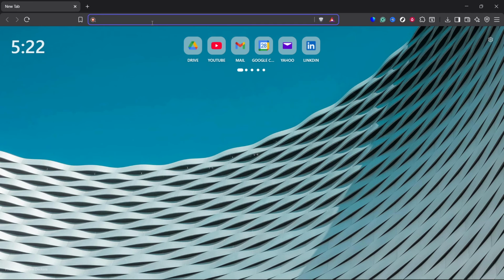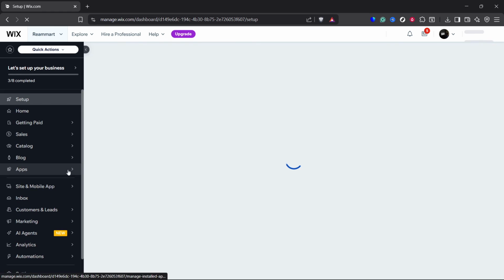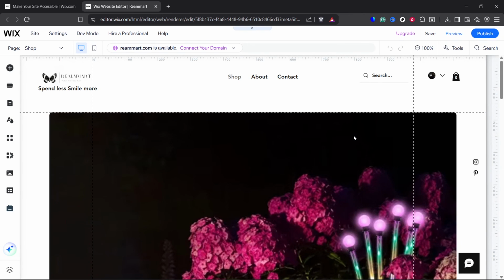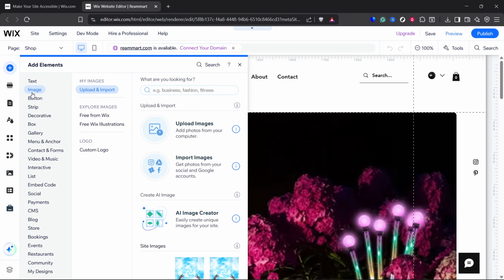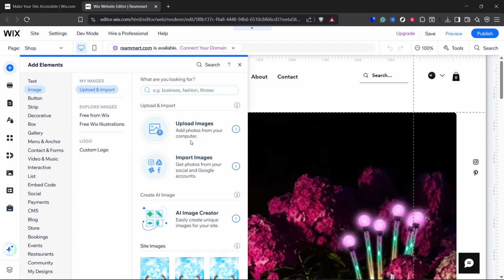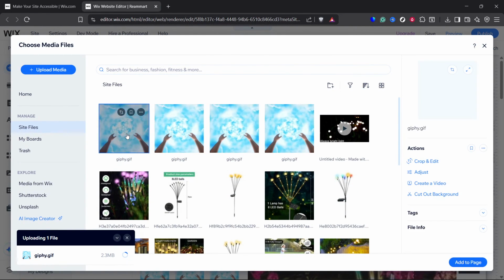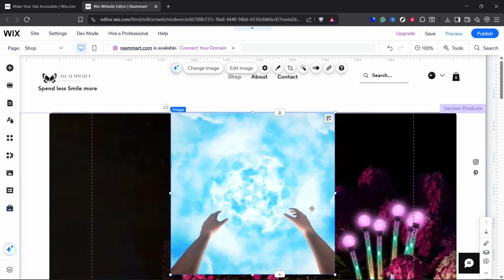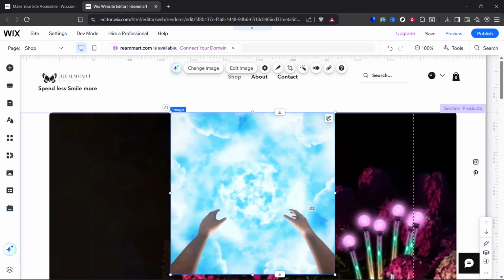How to Add GIF in Wix (Step By Step) (2026 Guide)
How to Add GIF in Wix (Step By Step) (2025 Guide)